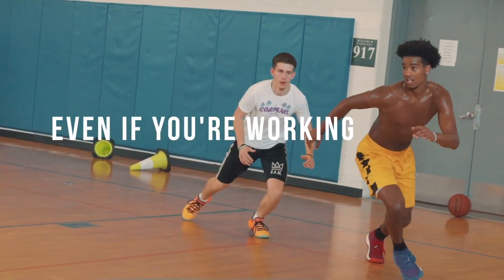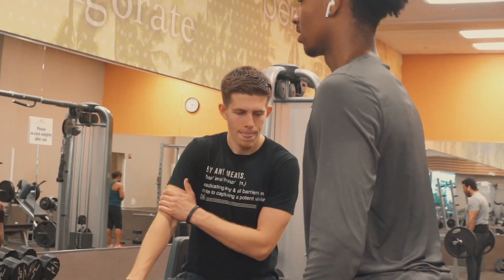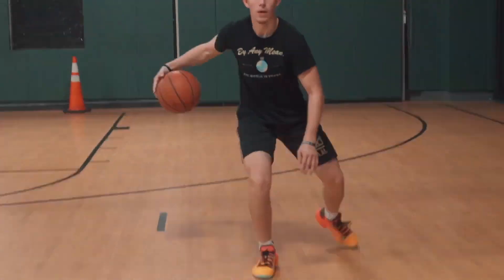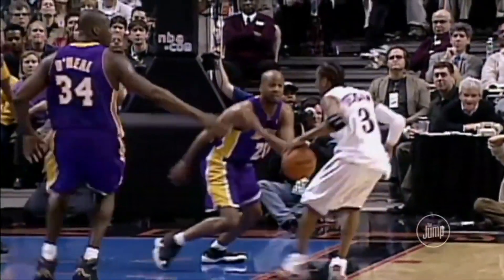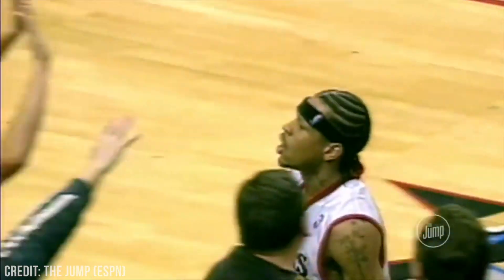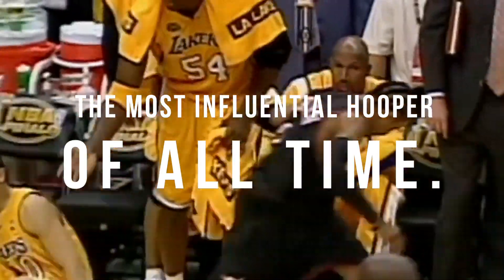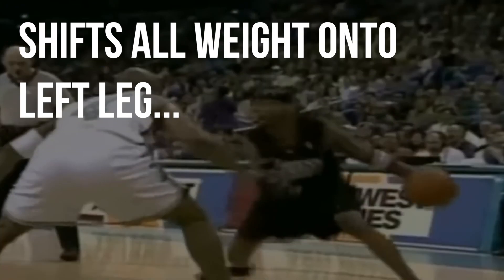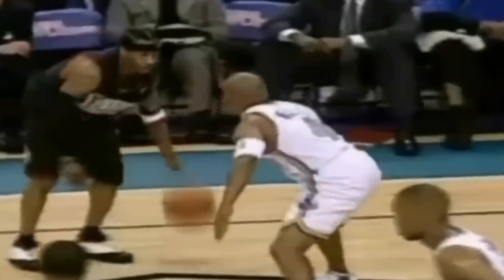Allen Iverson’s Handles Broken Down to a SCIENCE 🔬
Allen Iverson was unique as can be. On court and off-court. But at the same time, I guarantee you every single hooper, including you, has some AI influence in their game. It's almost undebatable. So, I wanted to understand what made his handles not only so effective, but so unique. Check it out.